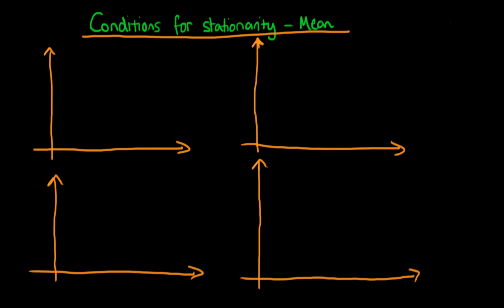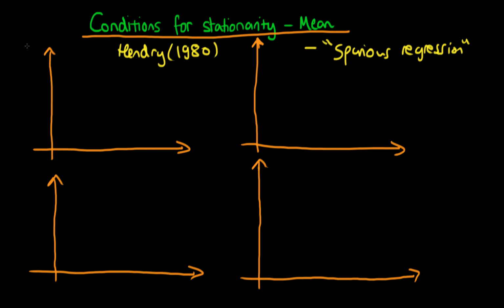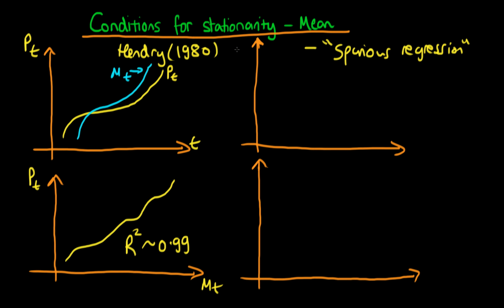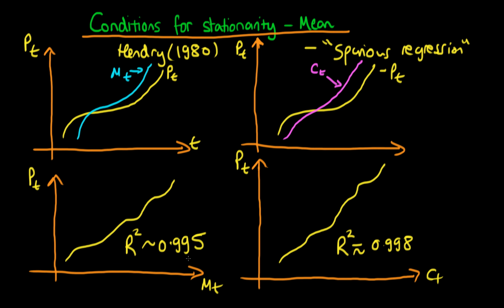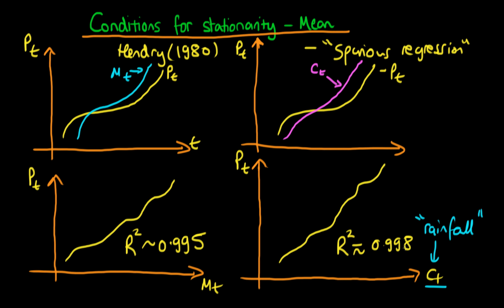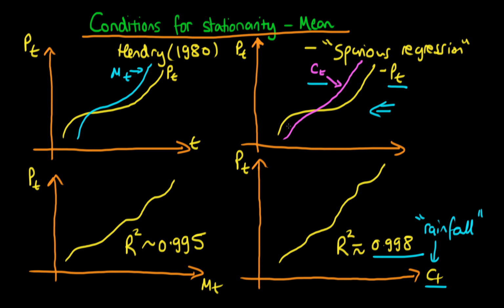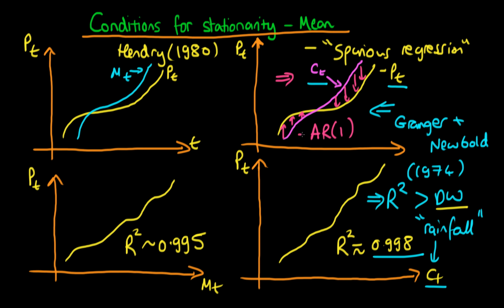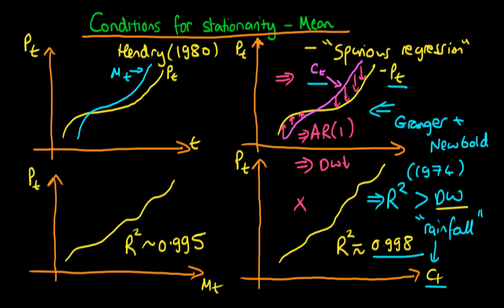Spurious regression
This video explains what is meant by spurious regression, and how this can come about as a result of the regression of non-stationary time series. for course materials, and information regarding updates on each of the courses. Quite excitingly (for me at least), I am about to publish a whole series of new videos on Bayesian statistics on youtube. See here for information Accompanying this series, there will be a book